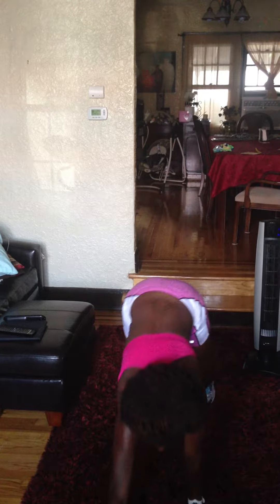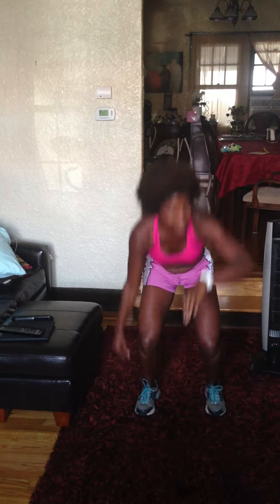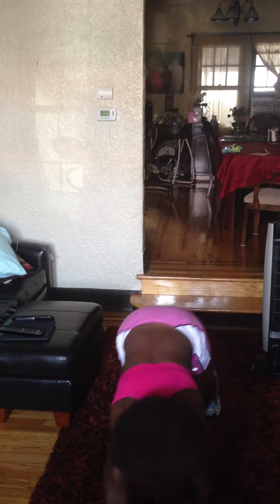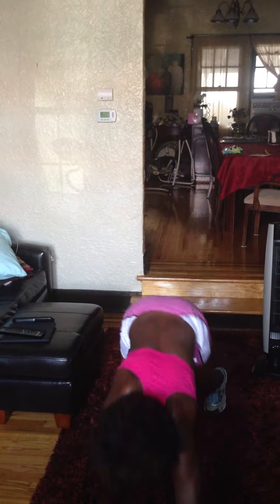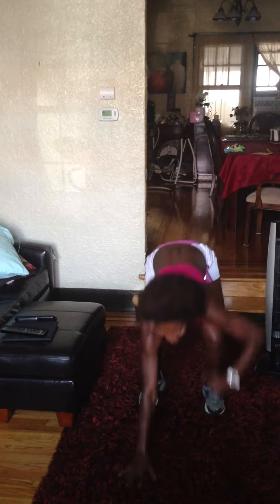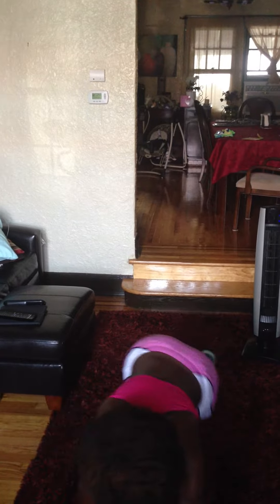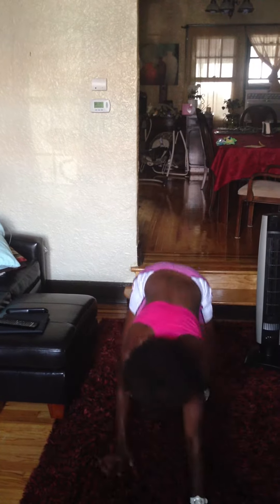HIIT IT! for 4th of July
There's no room for complaining there's just room to HIIT IT! * Do these exercises at your own risk and with a doctor's consent.z